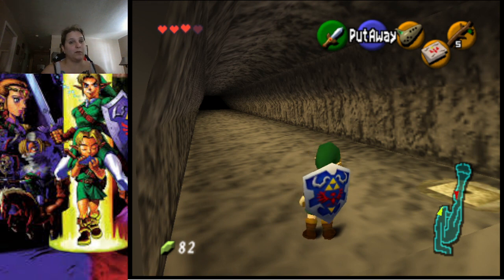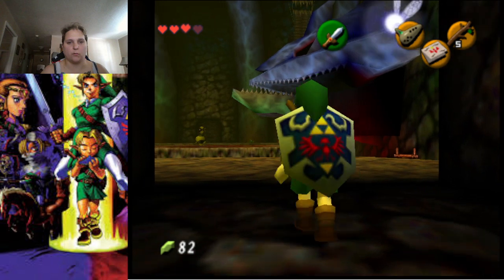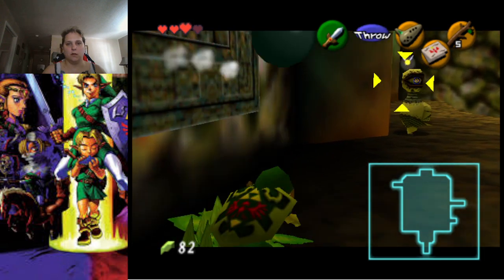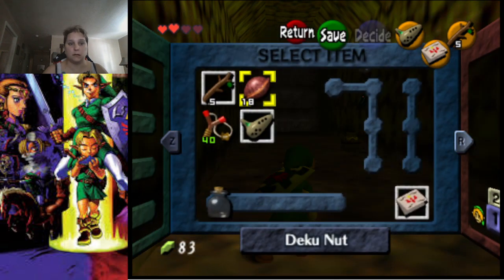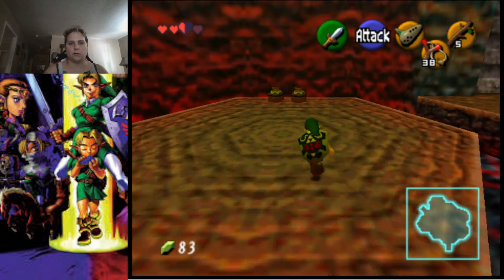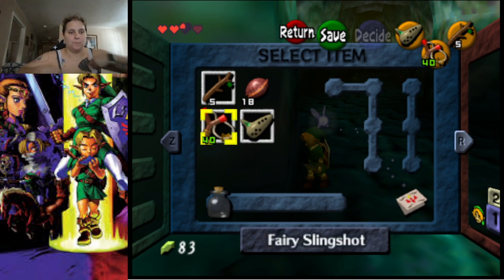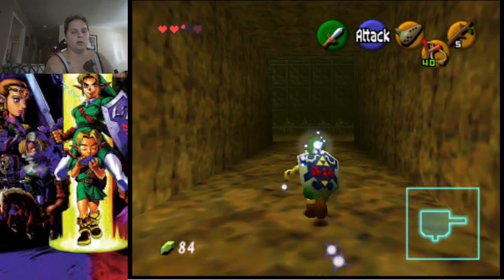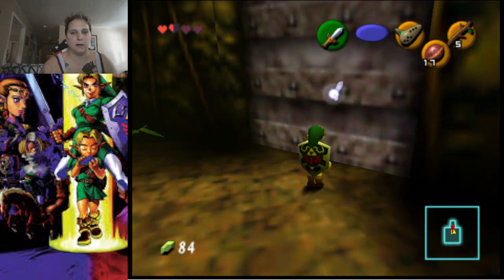Legend of Zelda: Ocarina of Time Video Guide Part 12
Welcome to Dodongo's Cavern